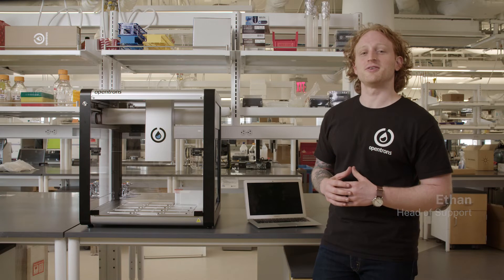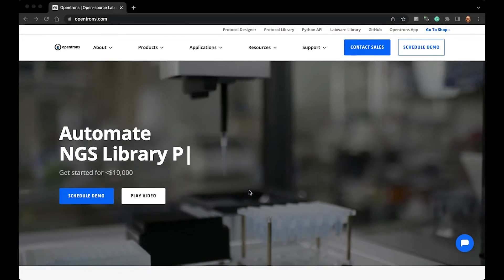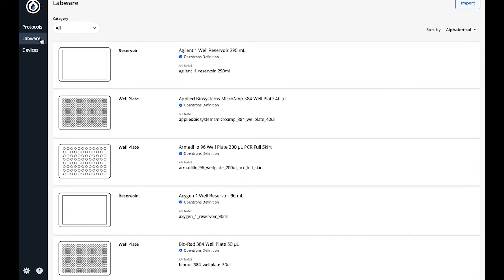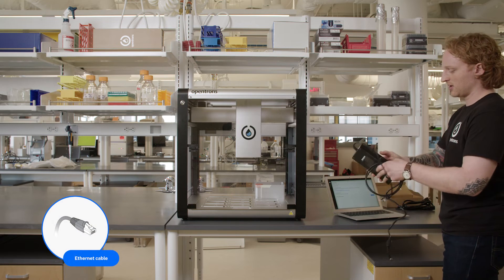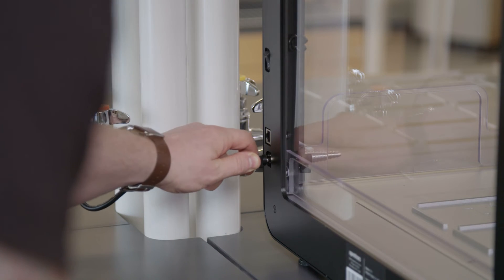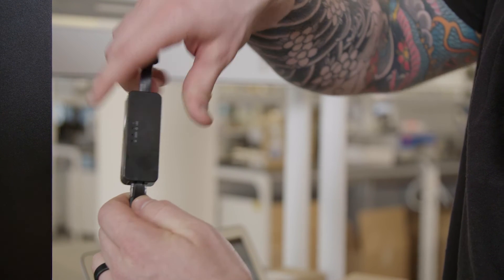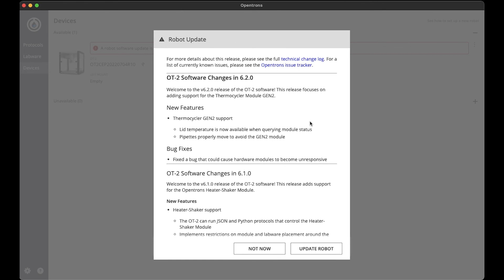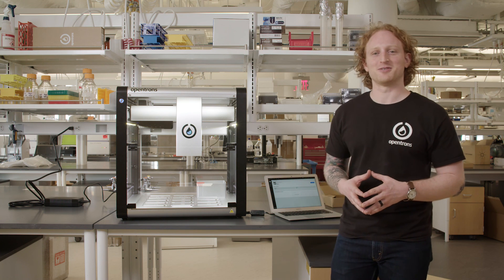Setting up the Opentrons App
Welcome to Part 3 of the From Box to Protocol series, a step-by-step guide on getting started with your new OT-2.